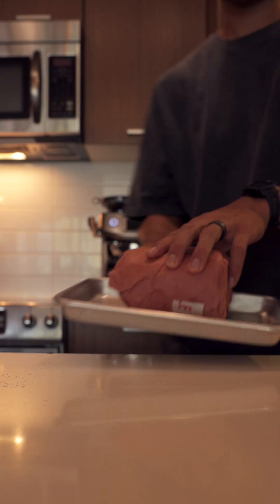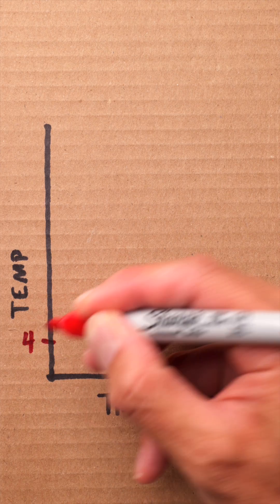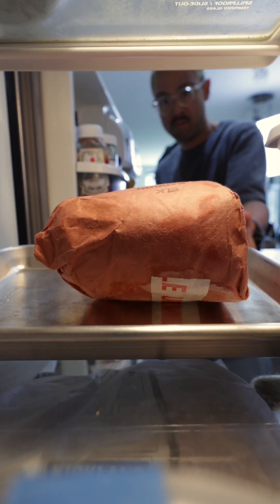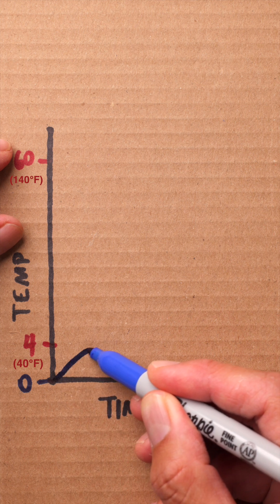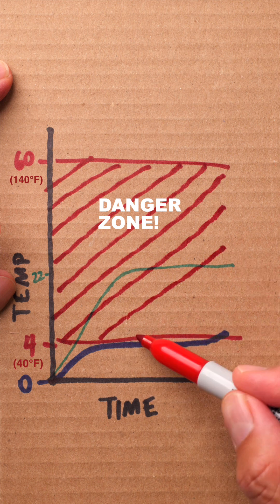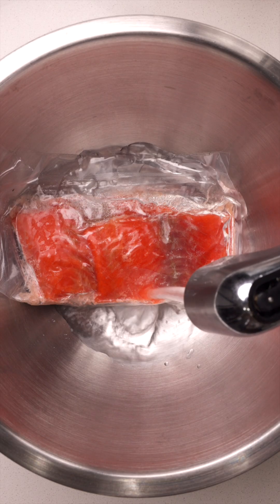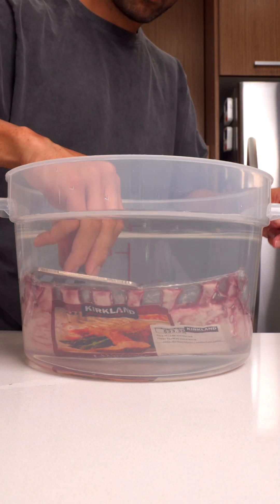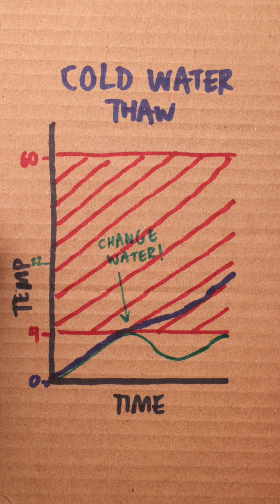DEFROSTING FOOD!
The key point is to understand the temperature when bacteria can multiply!
-cold food should be kept under 4 deg C (40 deg F)
-hot food should be kept over 60 deg C (140 deg F)

Here are a few ways to defrost food safely:

1. In the fridge:
Place food on a tray to catch liquids and defrost in the fridge. This takes 12-24 hours and is the safest method.

2. Cold water bath:
Submerge the food (sealed in a leak-proof bag) in cold water. Change the water every 30 minutes. This takes 30 mins - a few hours!

3. Microwave:
Use the defrost function in short intervals, making sure to cook the food right after. Takes 5-10 minutes depending on size.
-personally, I’m not a fan of this technique, it can’t burn or cook some parts of the food.